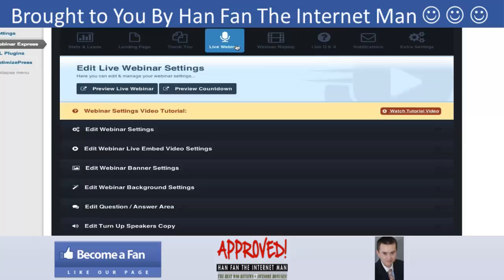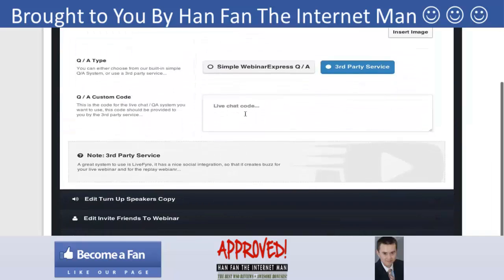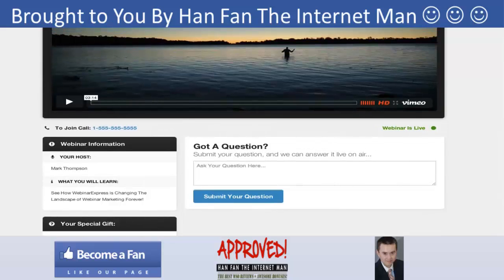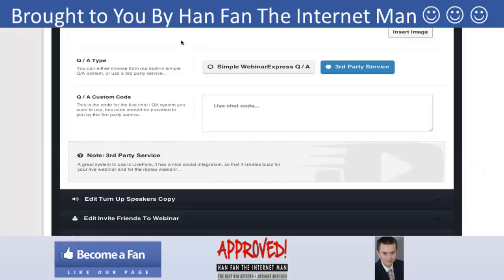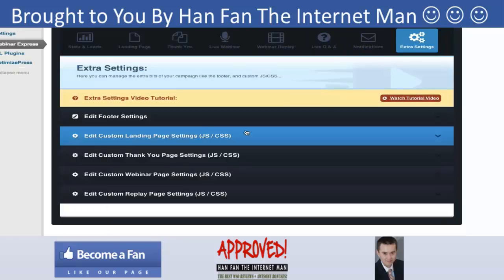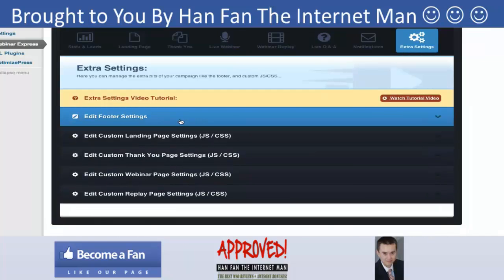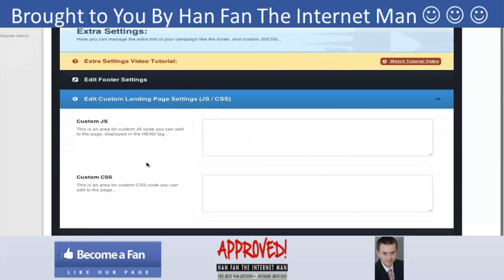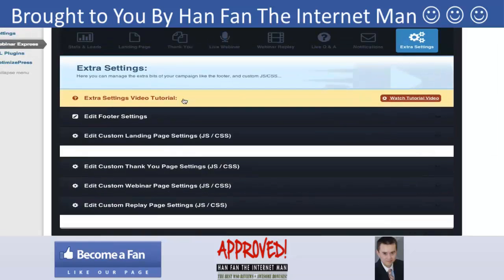Webinar Express Demo Video - get *BEST* Review and Bonus HERE ... :) :) :)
Webinar Express Bonus and WebinarExpress Review. Check out

my Webinar Express and discover how Webinar Express can help you build huge profits.

Webinar Express

Webinar Express is a Wordpress Plugin that helps you:

-- learn everything you want to about webinars.
-- Convert Up to 2 to 5 times higher than traditional pages.
-- revolutionize your internet marketing business to generate more money.

Title: I wanna my Webinar Express Bonus [youtube]

Thanks for checking out this Webinar Express